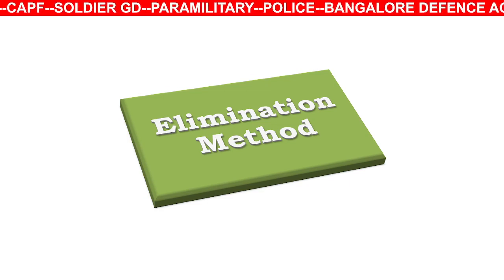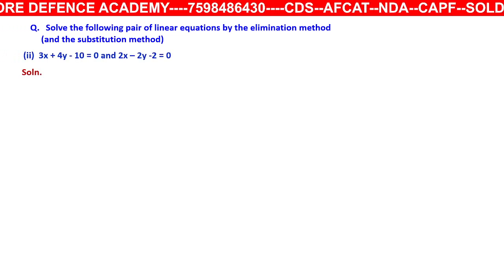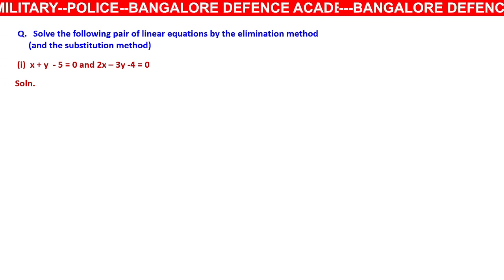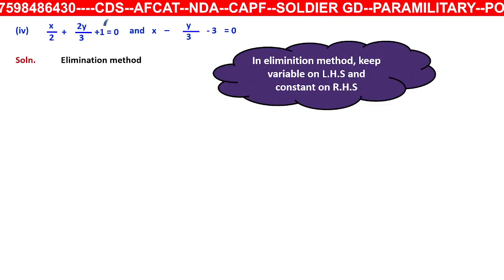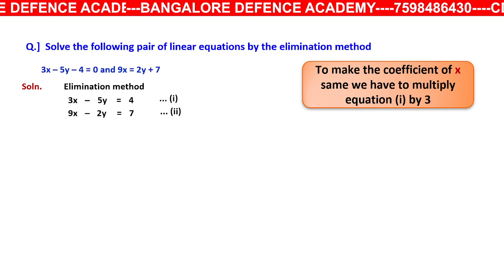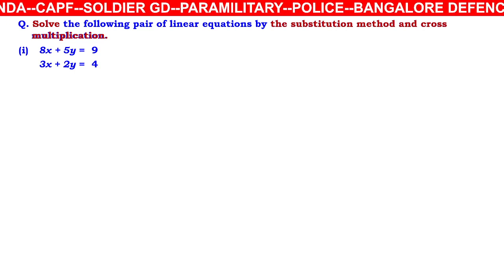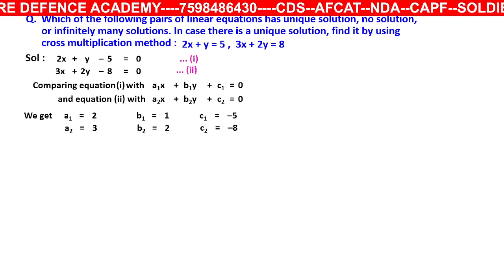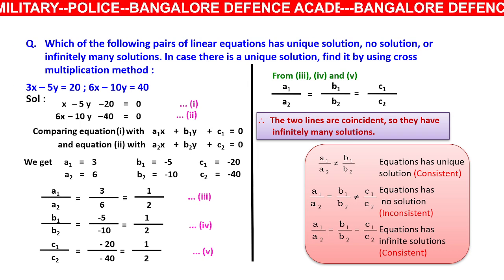Linear eq 2 variable 2